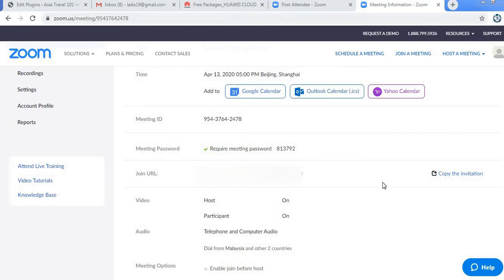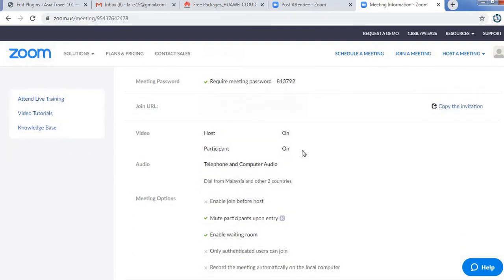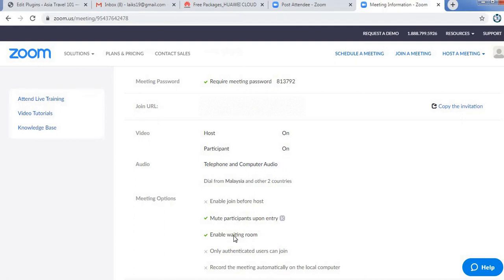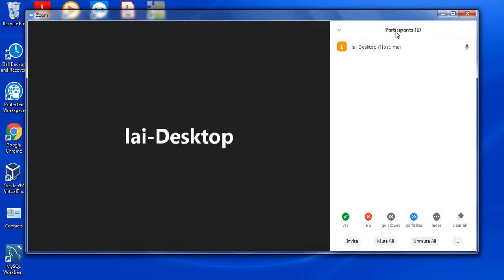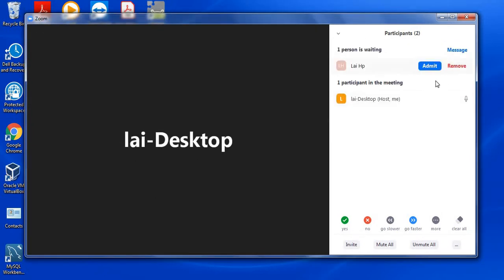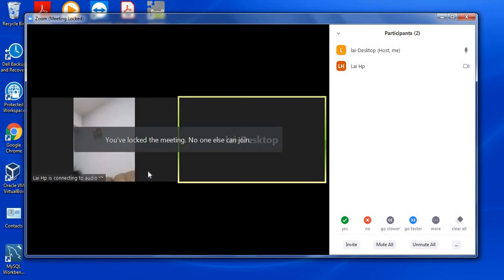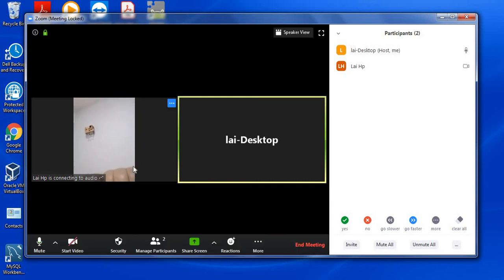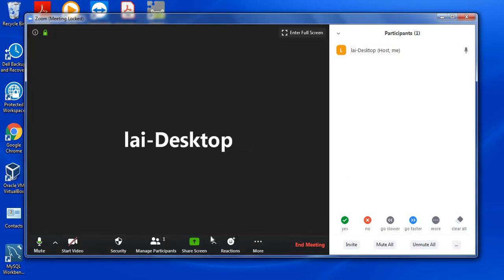Tips to Secure Zoom meeting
In this tutorial, i am sharing with you what are the best practices to use Zoom for your video conferencing.